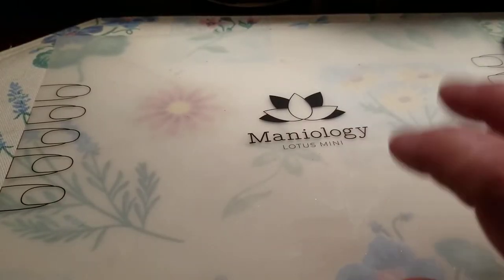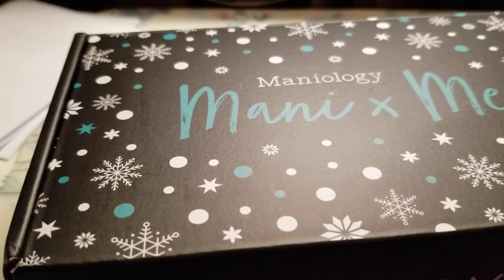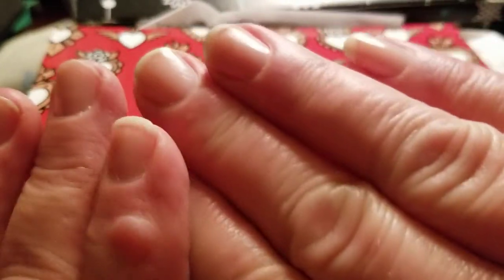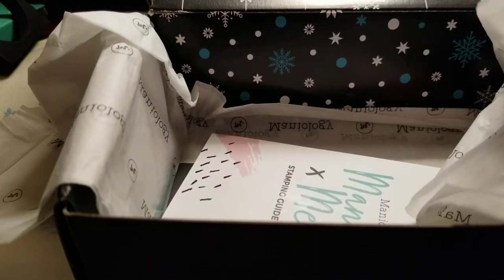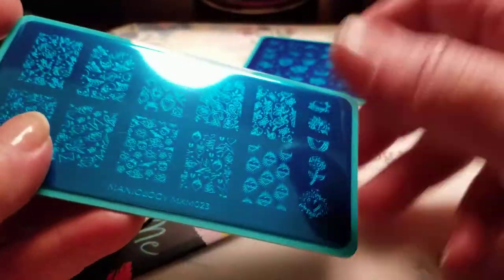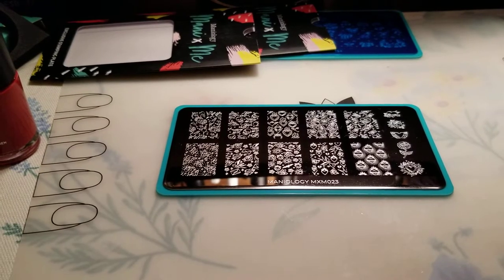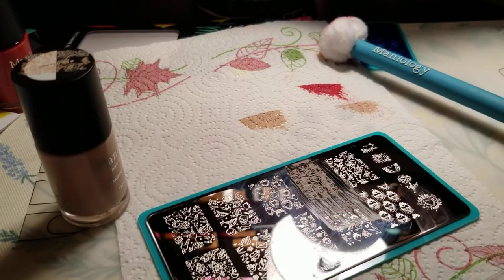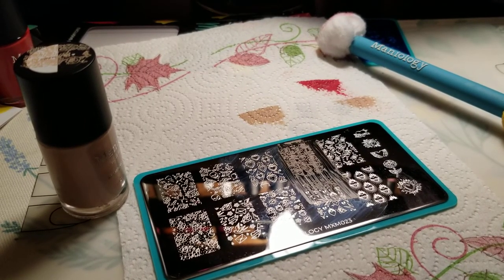Maniology monthly subscription unboxing (3rd box)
Hi guys, this is my 3rd box from maniology monthly subscription. I join them for 6 months not 9 as I said in the video. I'm really liking my monthly subscription from them. Hope you like my video. Have a great day:)